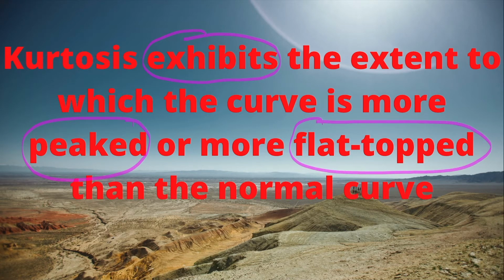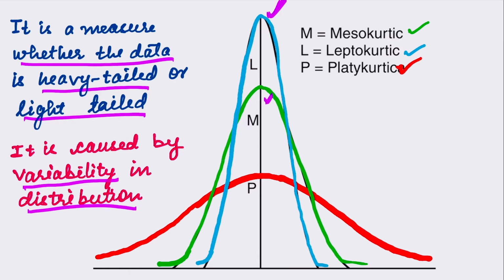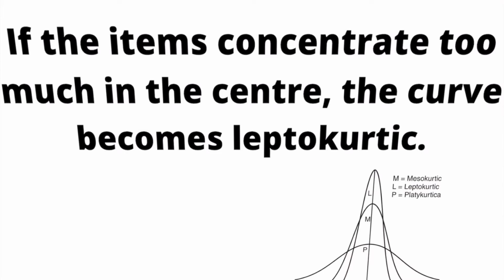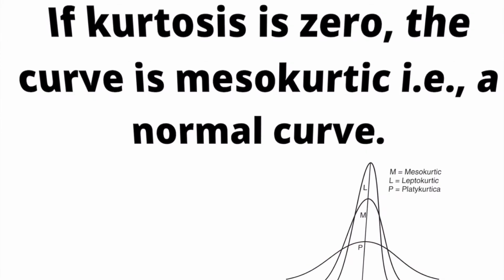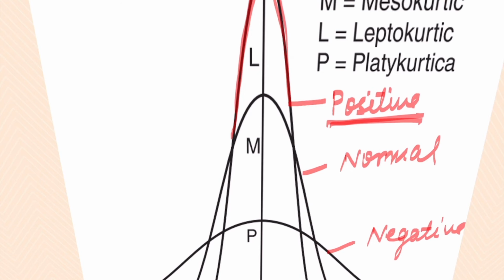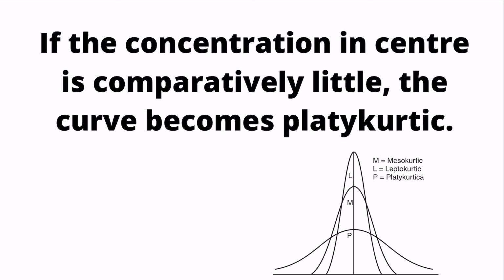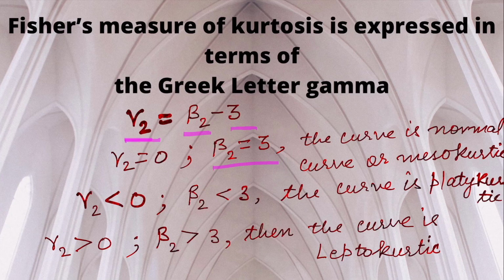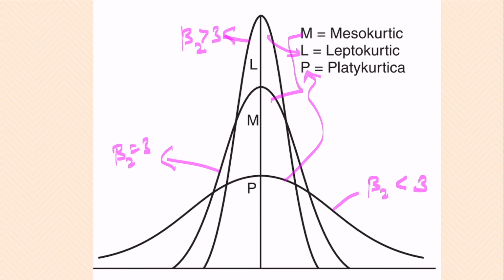Introduction to Kurtosis|| What is Kurtosis??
This video tells you:
What is Kurtosis?
How do we measure Kurtosis?
Concepts of Leptokurtic, Mesokurtic, Platykurtic

4. Questions based on Relation among Moment about mean, about arbitrary point (A) and and about origin